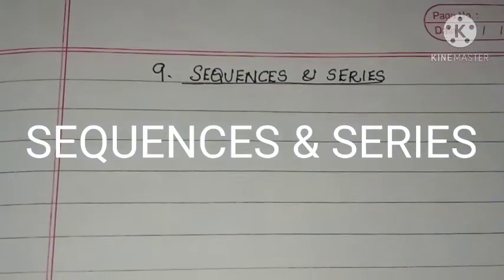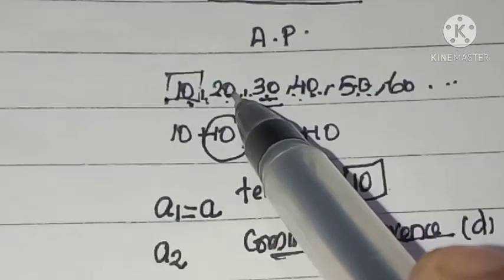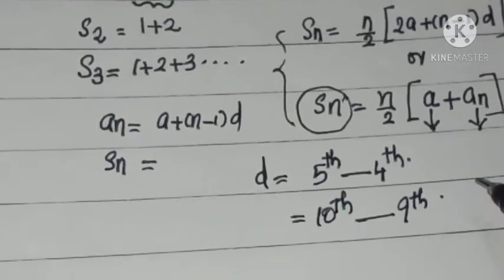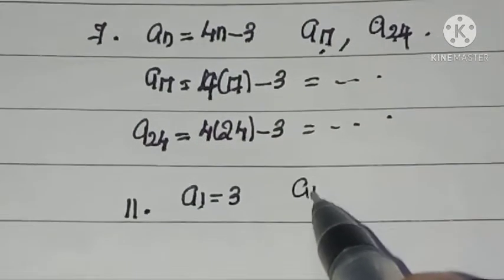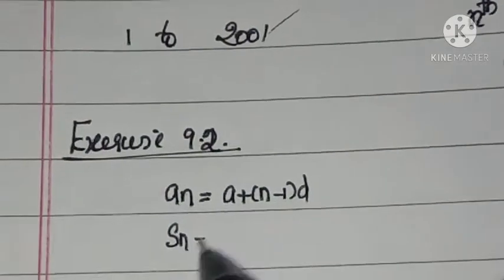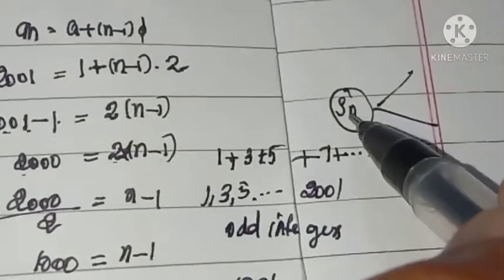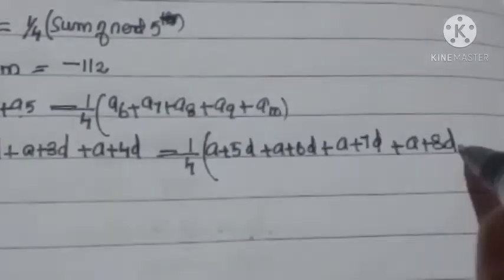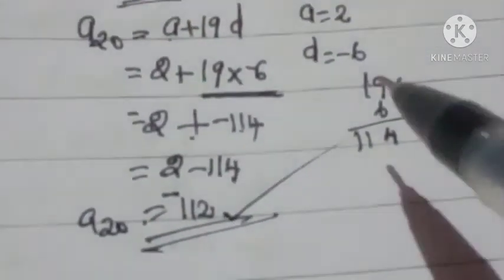Class:11MATHEMATICS-SEQUENCE & SERIES (08.11.2020)